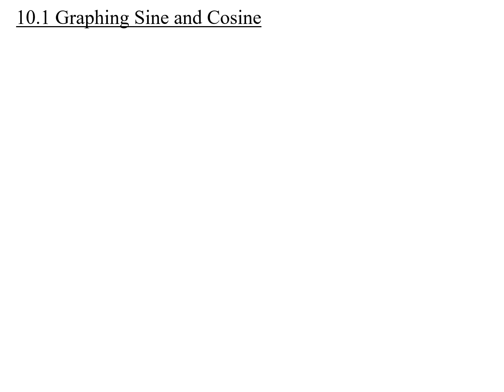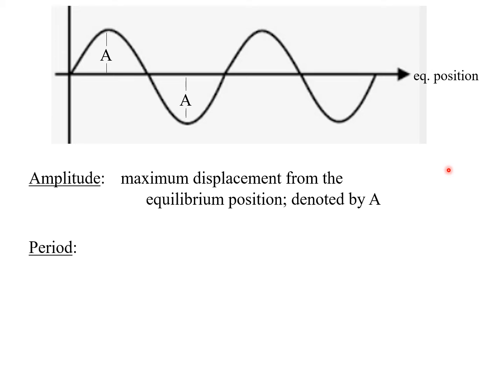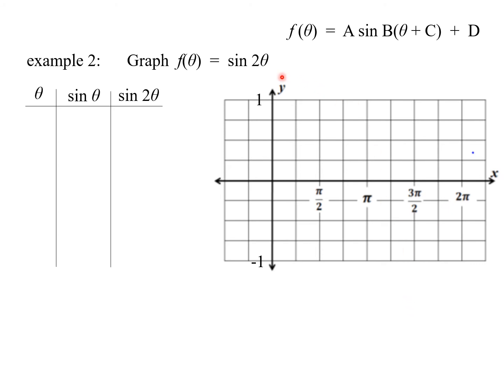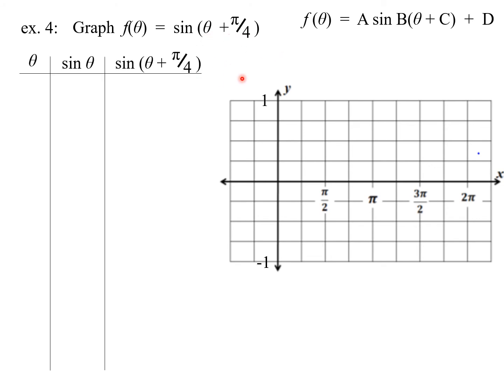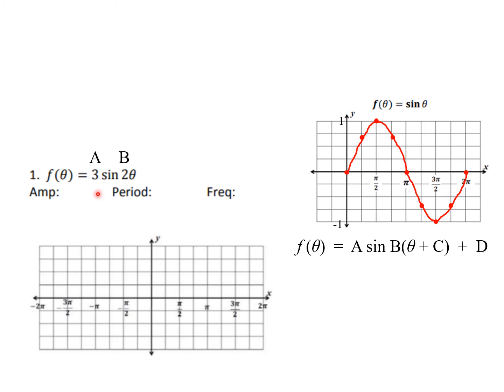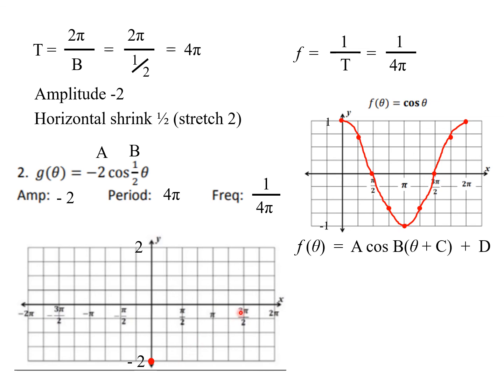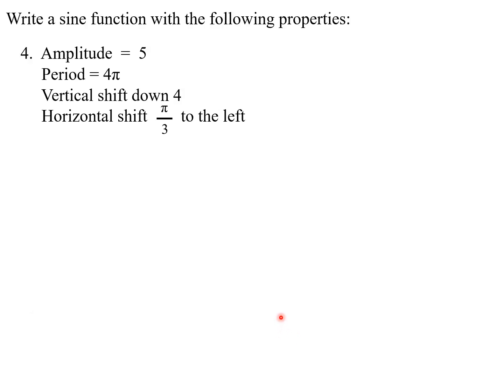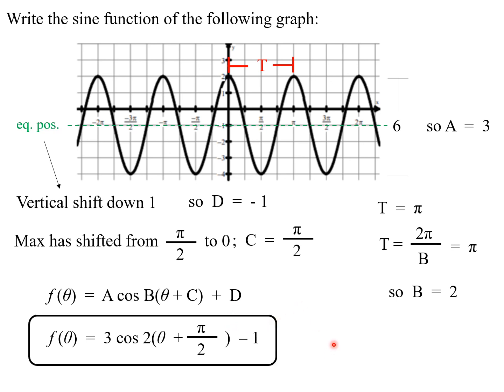10 1 Graphing Sine and Cosine Audio Presentation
An Audio Powerpoint Presentation about Graphing the Sine and Cosine Functions for my students at Natomas Charter School